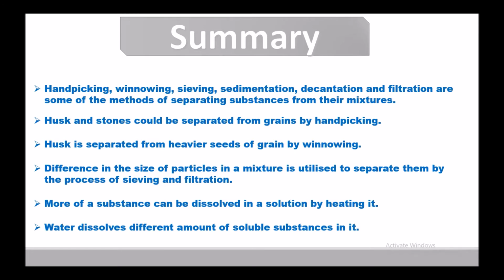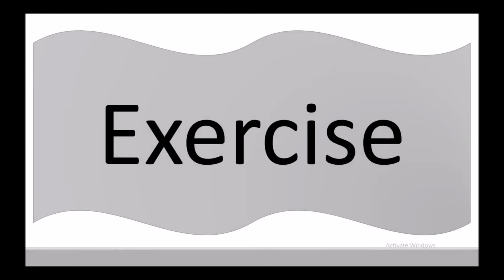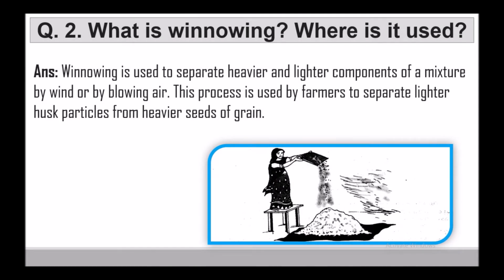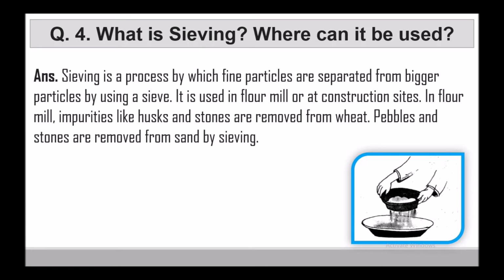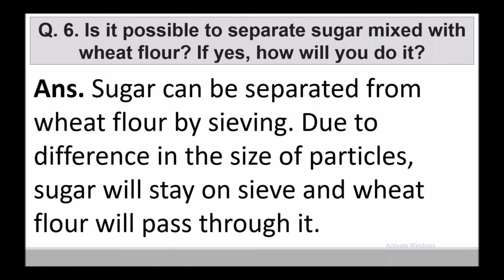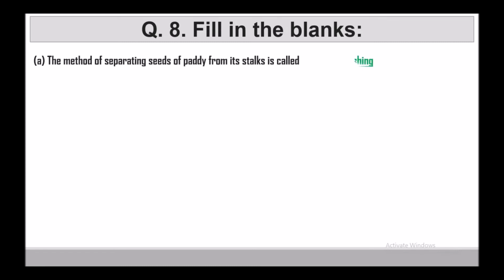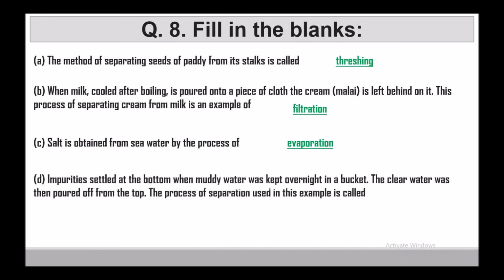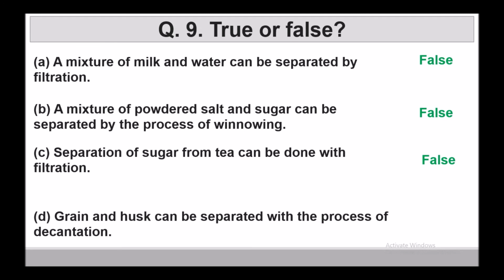NCERT Solutions for Class 6 Science Chapter 5 Separation of Substances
Hello Viewers,

Today we will discuss about NCERT Solutions for Class 6 Science Chapter 5 Separation of Substances